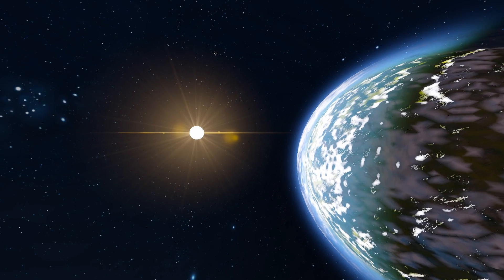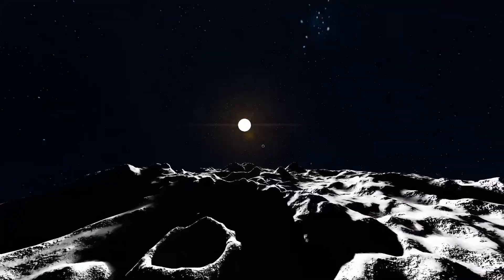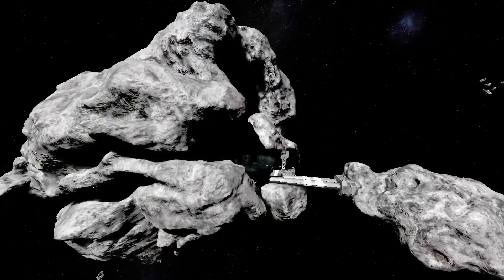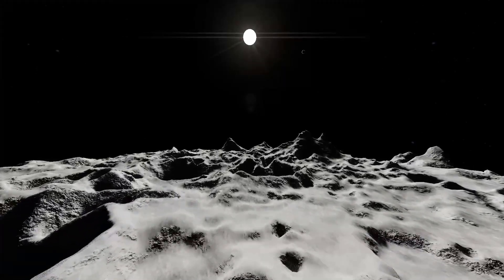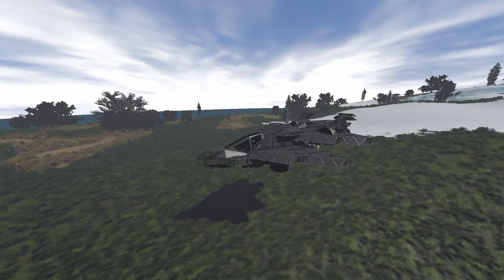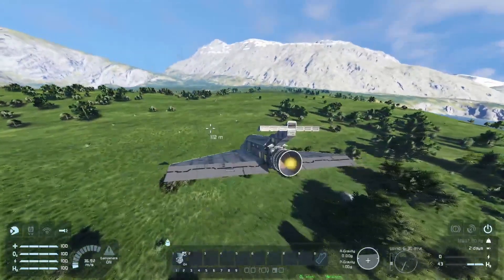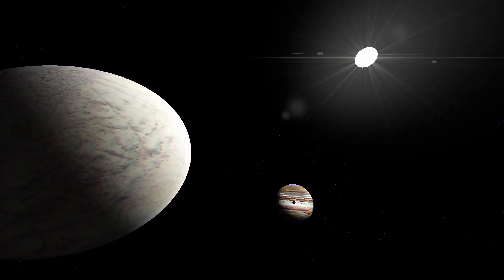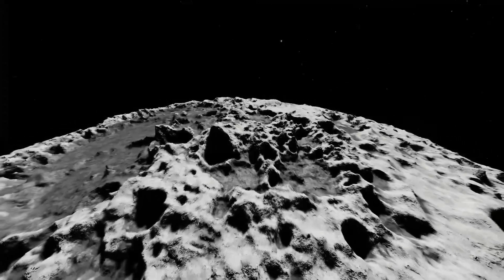Mods that will make Space Engineers more Realistic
This time I will present to you a few mods that make the game as realistic as possible while still being fun. Hope you will enjoy it!

00:00 Intro

00:08 Sun is not yellow:

00:35 Space just got real:

01:40 Water mod:

02:39 Aerodynamic Physics:

03:17 Solar system:

Sound in the background:
Space Engineers Calm 5
Space Engineers Mystery 3
Space Engineers Tension 1